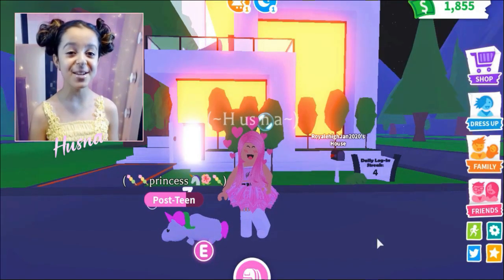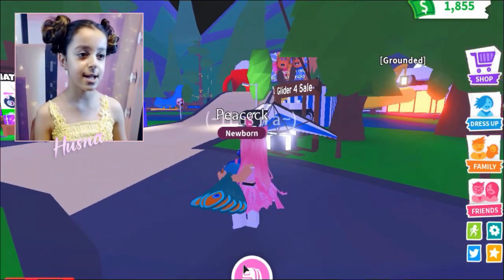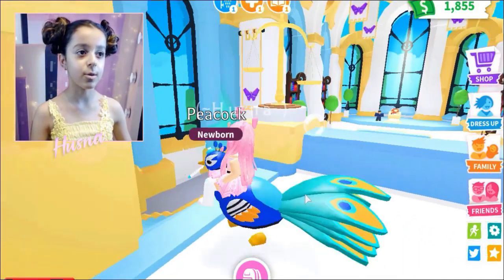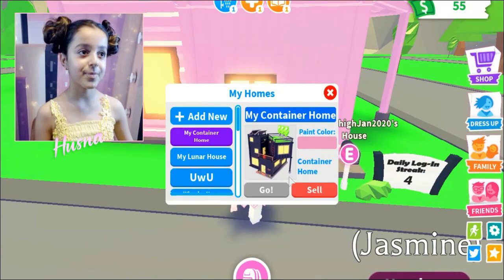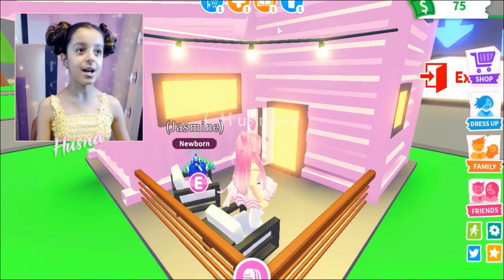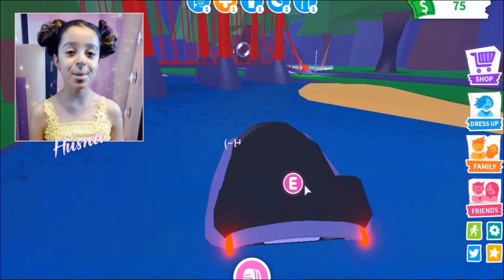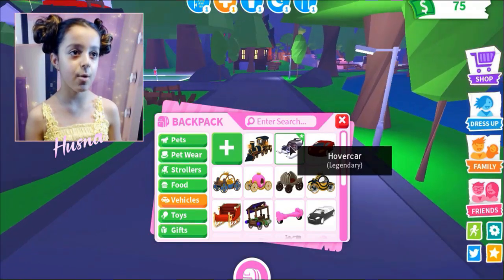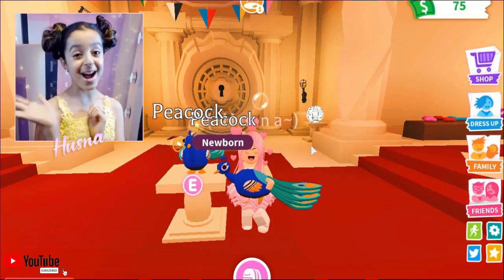NEW PEACOCK PET GIVEAWAY! ROBLOX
In this video, I am gonna giveaway a new Peacock pet.